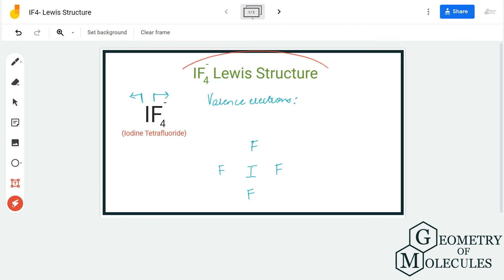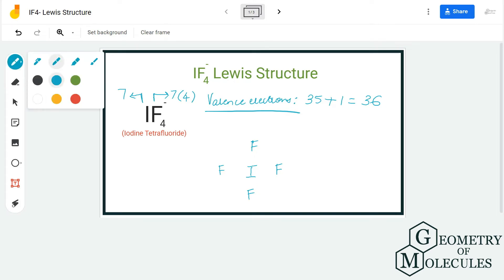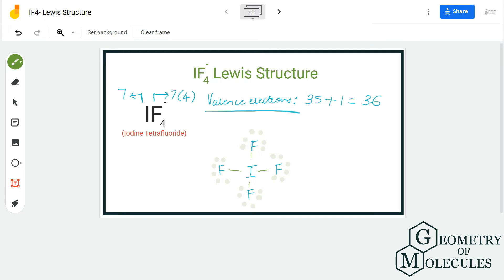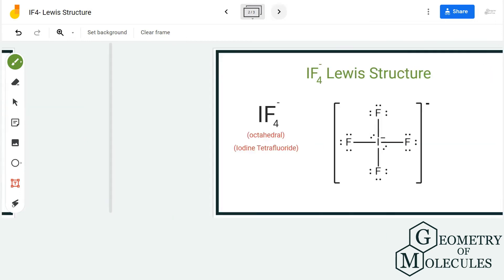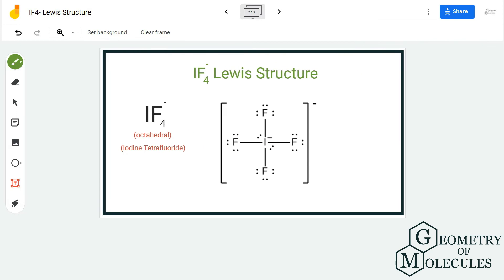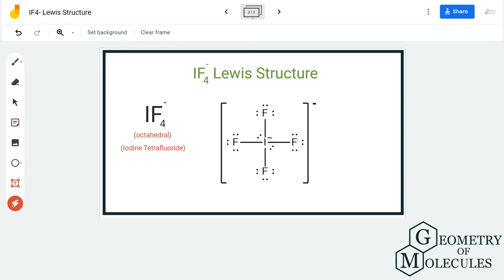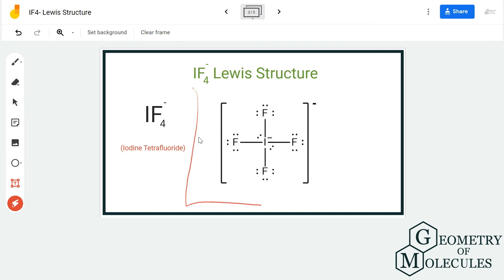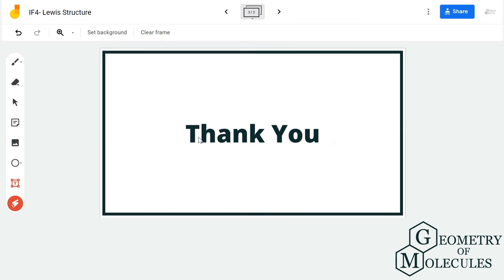IF4- Lewis Structure (Iodine Tetrafluoride)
Hi Guys!

Iodine Tetrafluoride ion comprises one Iodine atom and four fluorine atoms. As it accepts one valence electron, the molecule acquires a negative charge presented on the ion.

This video will help you understand the step-by-step process to determine the Lewis Structure of IF4-. We first find out the total valence electrons for the molecule, followed by the arrangement of atoms in the structure.